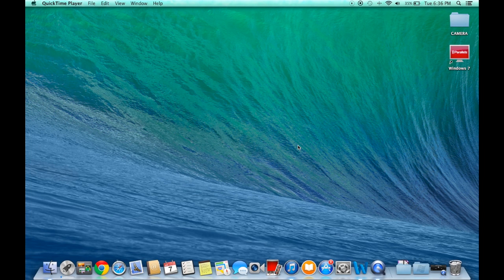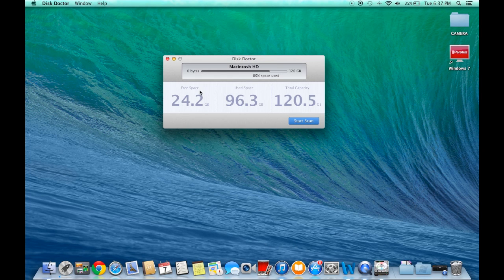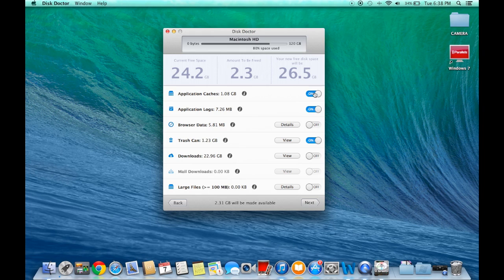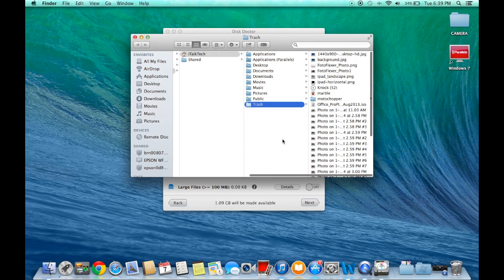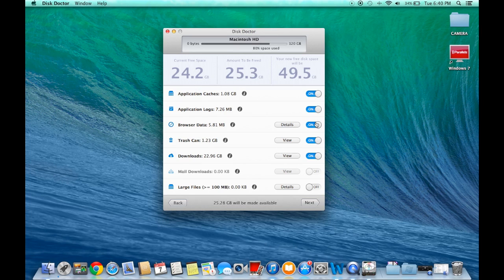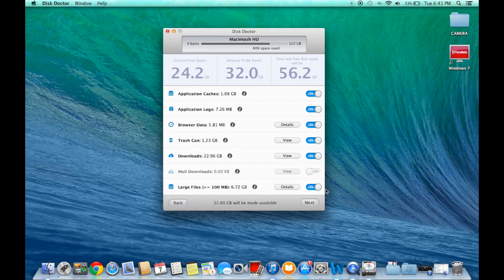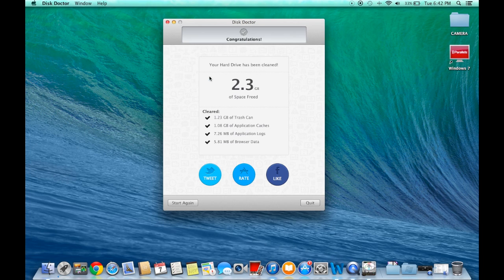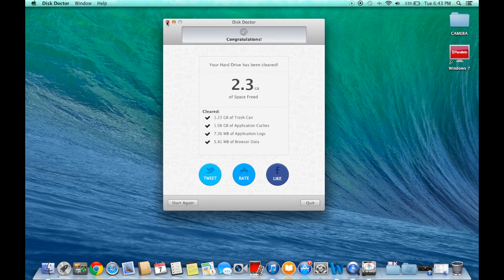Disk Doctor App Review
This is my review of the Disc Doctor App for Mac Computers. This App will easily help you get rid of precious space on your Mac.